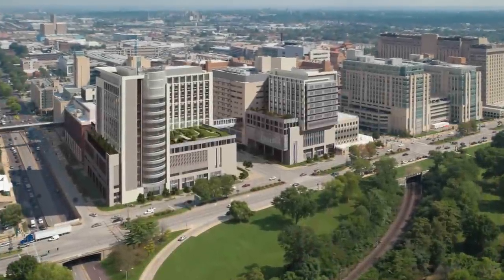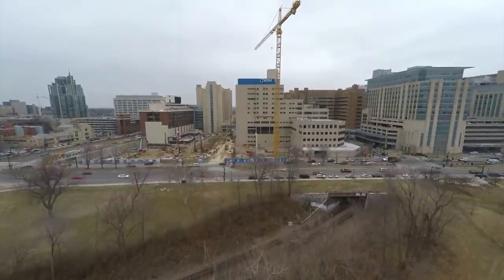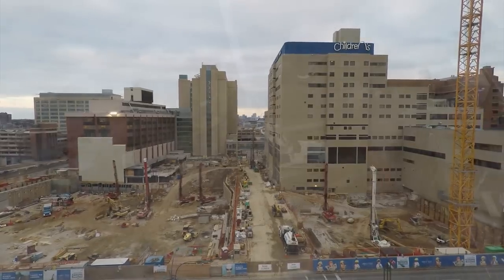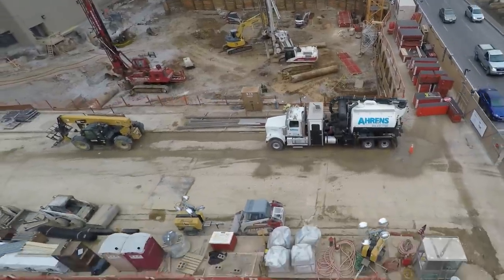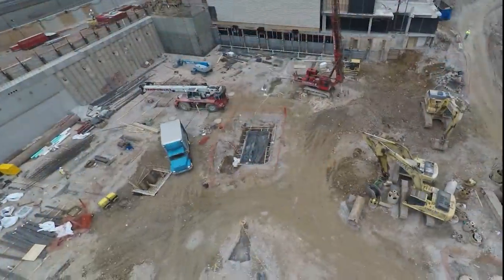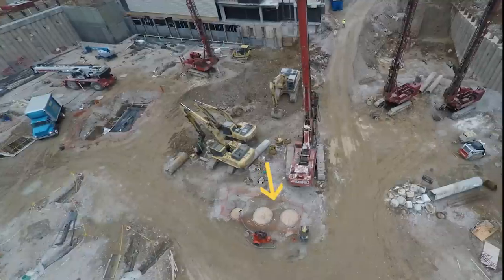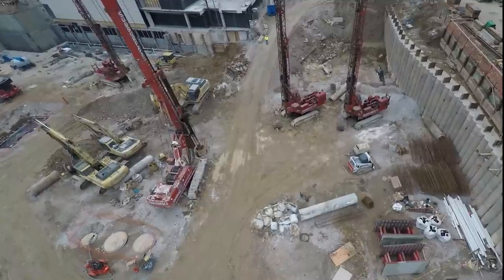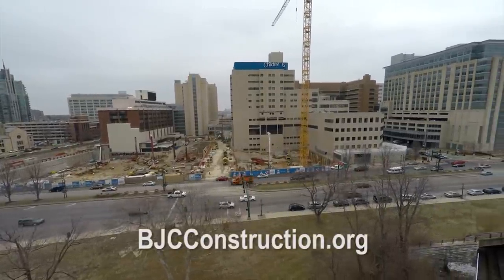BJC Campus Renewal Project Aerial Tour Using Drone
Get an exclusive look at the BJC Campus Renewal Project with the help of a camera-equipped drone aircraft.